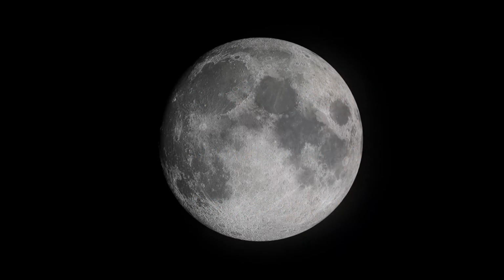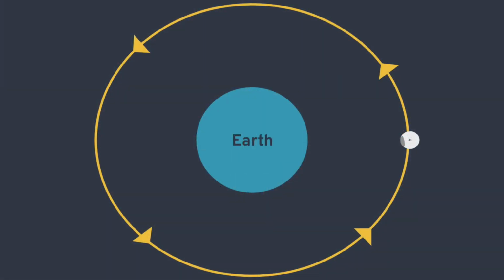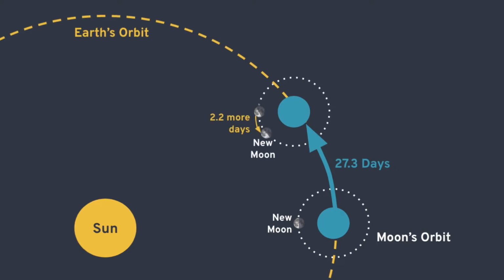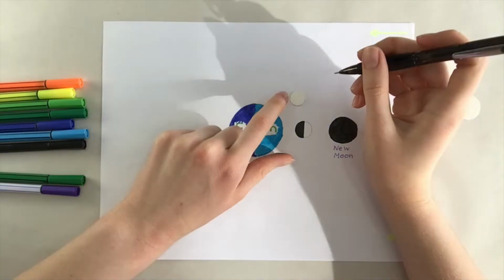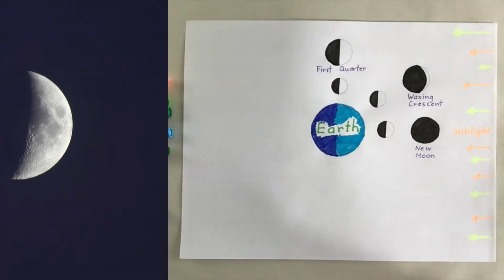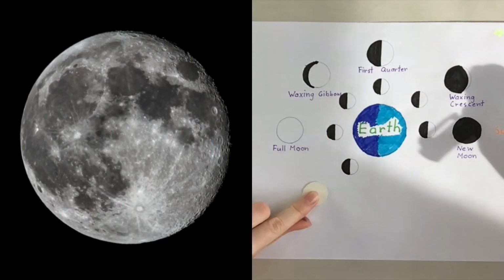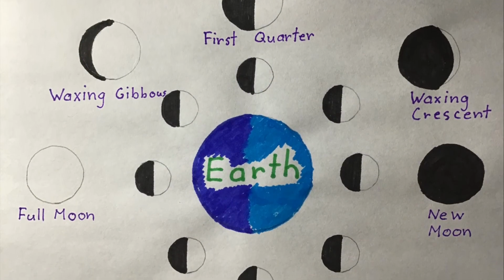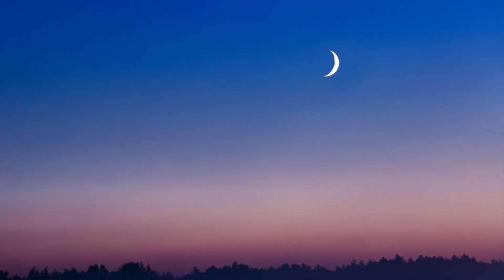Part 6: Phases of the Moon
Part 6 explores the different phases of the moon, from New Moon to Full Moon to Waning Crescent, and explains how the direction of the light from the Sun impacts the moon’s visibility and shape appearance. Viewers will learn the order of the phases of the Moon and what each phase generally looks like so they can apply their knowledge simply by gazing at the Moon.